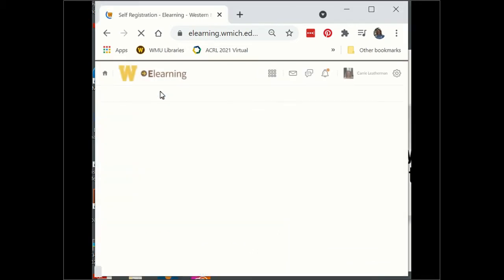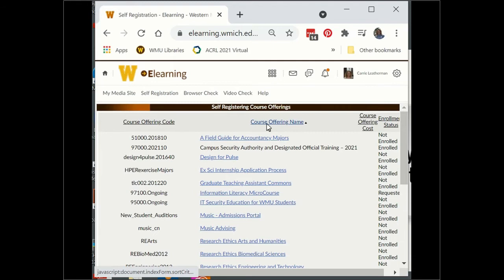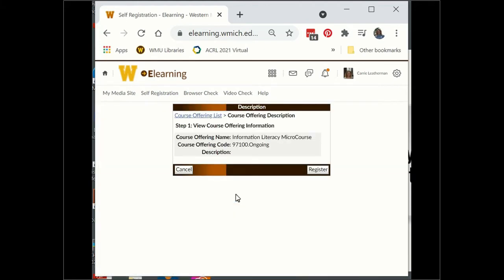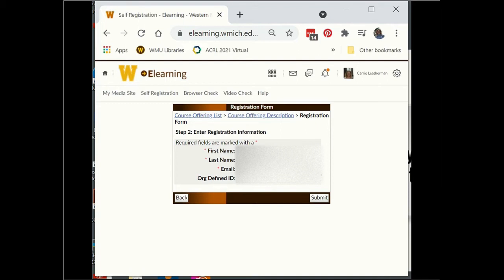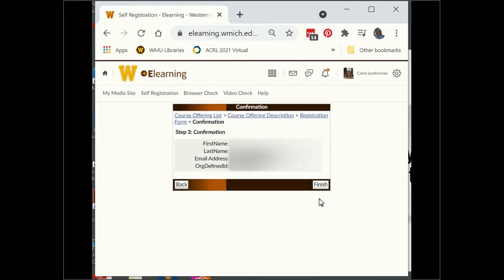Self Registration - Information Literacy MicroCourse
Screencast of how to self-register for the Western Michigan University Libraries’ Information Literacy MicroCourse located in Elearning.